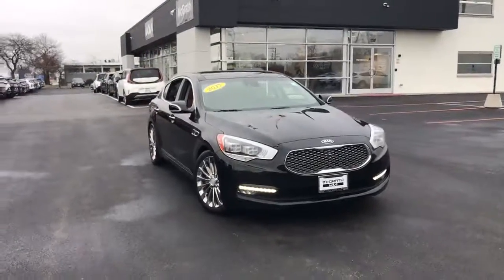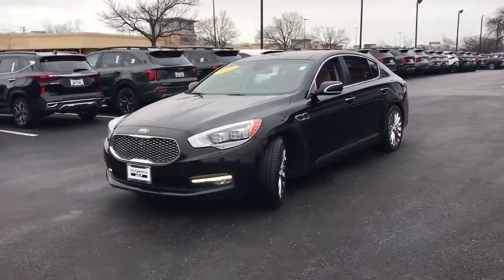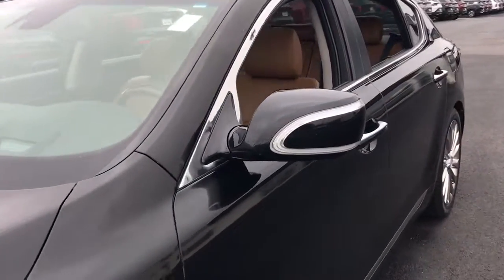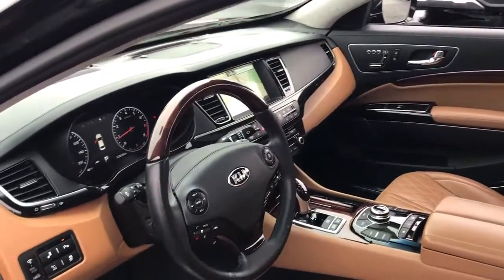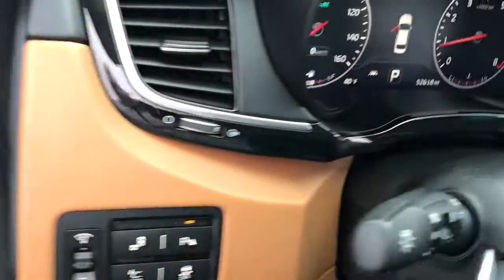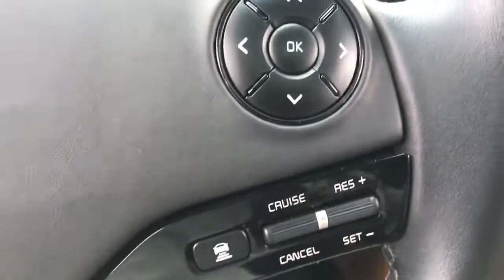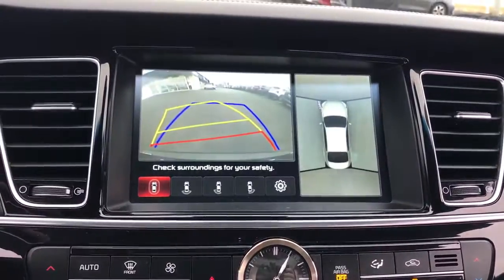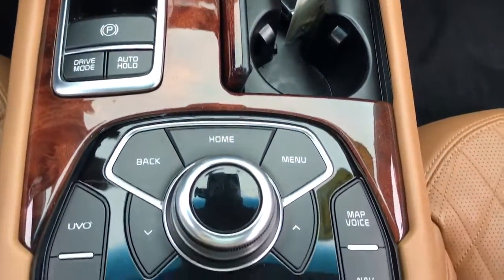2017 Kia K900 Highland Park, North Brooke, Skokie, Evanston, Chicago P00052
Aurora Black Pearl Used 2017 Kia K900 Luxury available in 250 Skokie Valley Road, Highland Park, IL at McGrath Kia of Highland Park.  Servicing the Highland Park, North Brooke, Skokie, Evanston, Chicago, IL area.

Kia 2017 K900 Luxury **VIP PLUS PACKAGE** **ADVANCED SMART CRUISE CONTROL** **AUTONOMOUS EMERGENCY BRAKING** **HEADS UP DISPLAY** **QUILTED NAPPA LEATHER** **POWER RECLINING REAR SEATS** **HEATED AND VENTILATED FRONT AND REAR SEATS** **HEATED STEERING WHEEL** **SURROUND VIEW MONITOR** **REAR CROSS TRAFFIC ALERT** **9.2 TOUCH SCREEN DISPLAY** **GENUINE WOOD TRIM** **FRONT AND REAR PARKING SENSORS** **LED LIGHTING** **LEXICON AUDIO SYSTEM** McGrath Kia of Highland Park is a full service Dealership. We proudly offer the highest quality New and Pre owned cars with the best value and this one is no exception.br